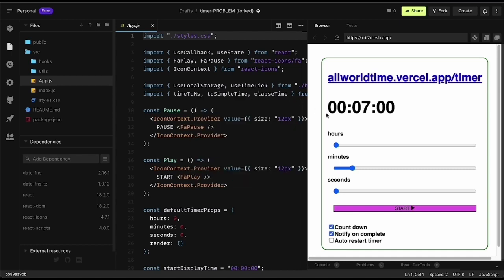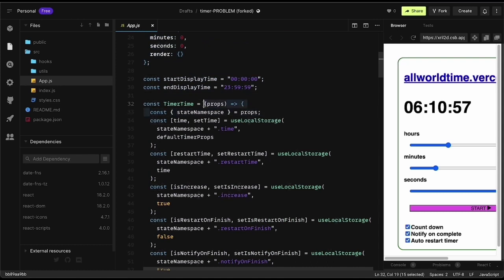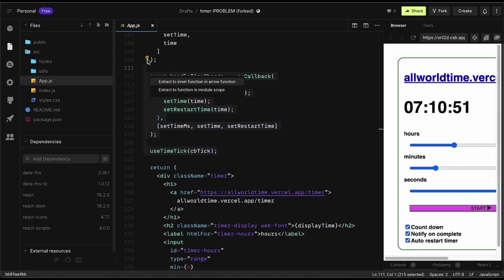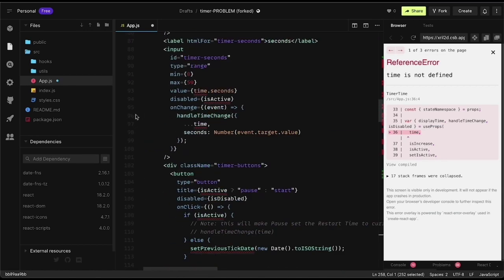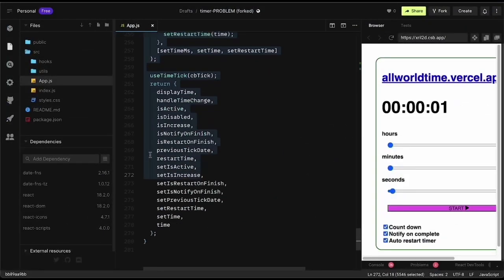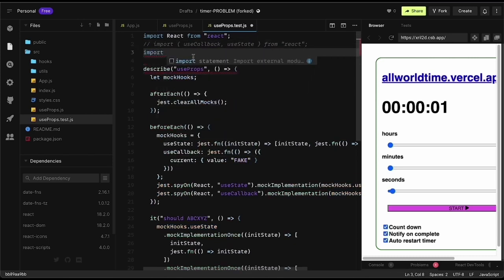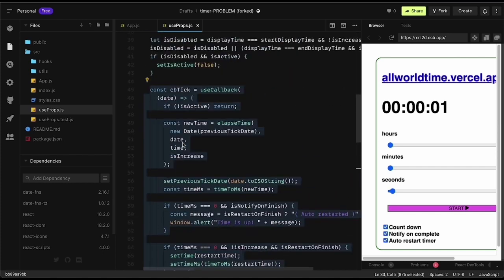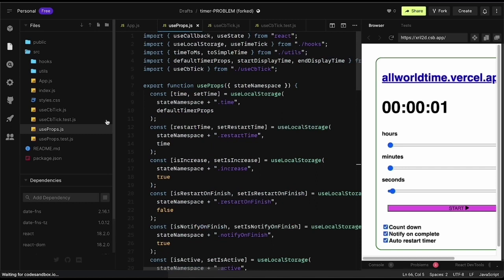Exercise: Extraction + Testing with React useProps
Extraction is the best way to make your code testable, and practice is the best way to learn something.
In this episode, we combine the two! 💪

**UPDATED: mocks for working hook tests!**